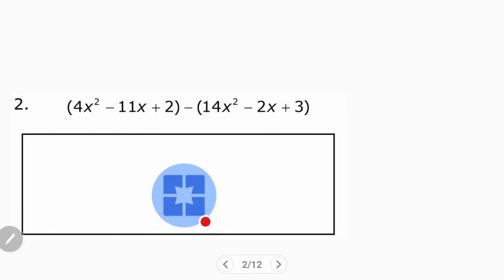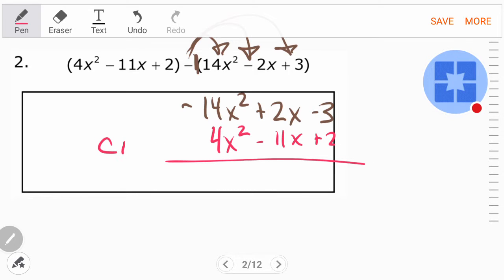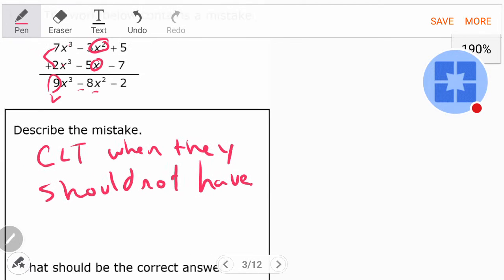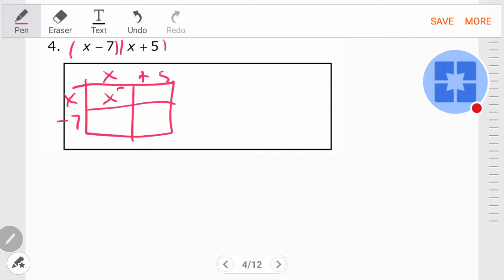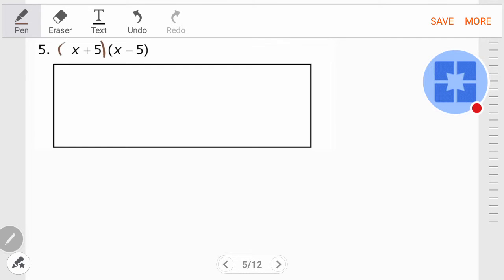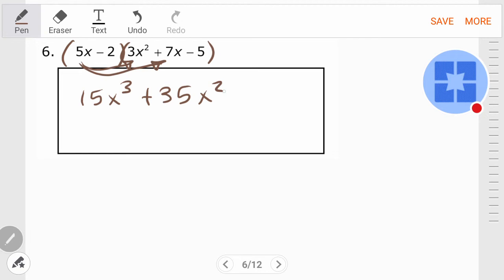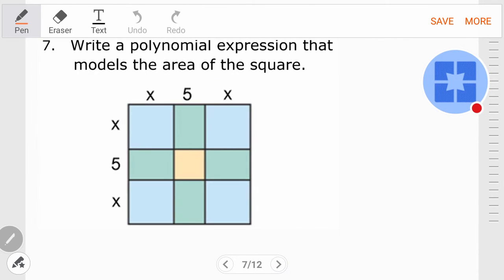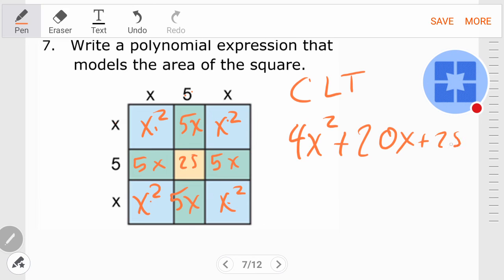Unit 11 test pg 1